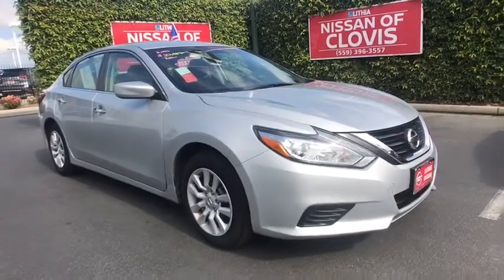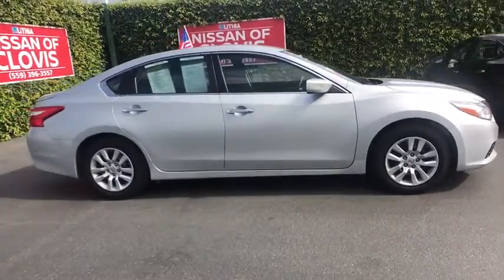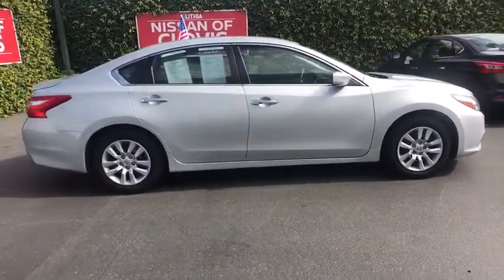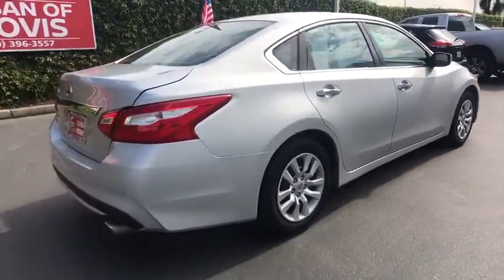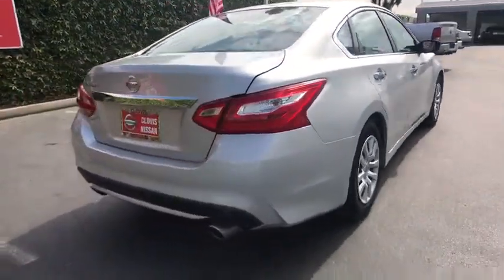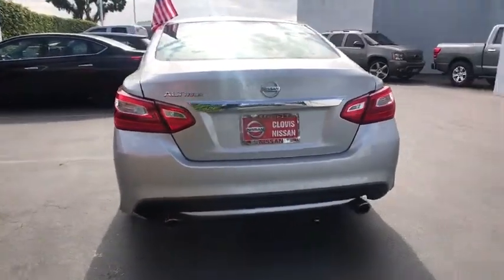2017 Nissan Altima Clovis, Selma, Fresno, Merced, Sanger, CA HN337484PR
Brilliant Silver Used 2017 Nissan Altima available in Clovis, California at Lithia Nissan Clovis. Servicing the Selma, Fresno, Merced, Sanger, CA area.
2017 Nissan Altima 2.5 S Sedan - Stock#: HN337484PR - VIN#: 1N4AL3AP3HN337484

JUST REPRICED FROM $16,995, FUEL EFFICIENT 39 MPG Hwy/27 MPG City! Excellent Condition, CARFAX 1-Owner. 2.5 S trim. Bluetooth, Auto-Off Headlights, [X01] POWER DRIVER SEAT PACKAGE, Back-Up Camera. AND MORE! KEY FEATURES INCLUDE: Back-Up Camera, Bluetooth, Auto-Off Headlights Side Head Air Bag, Remote Trunk Release, Child Safety Locks, MP3 Player, Electronic Stability Control, Bucket Seats, Brake Assist. OPTION PACKAGES: POWER DRIVER SEAT PACKAGE 6-Way Power Driver's Seat. Nissan 2.5 S with Brilliant Silver exterior and Charcoal interior features a 4 Cylinder Engine with 179 HP at 6000 RPM*. Prior Rental Vehicle, Just Arrived, CARFAX 1-Owner vehicle. PRICED TO MOVE: Reduced from $16,995. PURCHASE WITH CONFIDENCE: AutoCheck One Owner OUR OFFERINGS: ***Why is Nissan of Clovis the Go-To Spot for Fresno, Madera and Visalia Drivers Seeking a New or Used Nissan Vehicle? It could be our varied and accommodating selection of new Nissan models, including the much-loved Nissan Altima, Maxima, Sentra, Murano and Pathfinder. Perhaps it's our equally vast range of high-quality, Nissan of Clovis-approved used cars. Visit our dealership at 370 W Herndon Ave Clovis, California and find out for yourself!*** Pricing analysis performed on 5/22/2019. Horsepower calculations based on trim engine configuration. Fuel economy calculations based on original manufacturer data for trim engine configuration. Please confirm the accuracy of the included equipment by calling us prior to purchase.